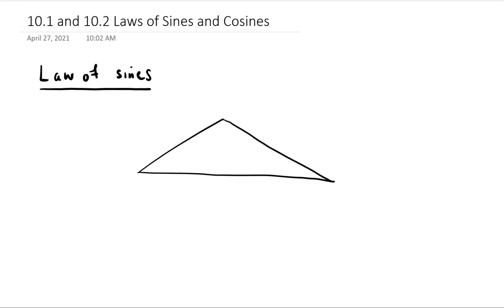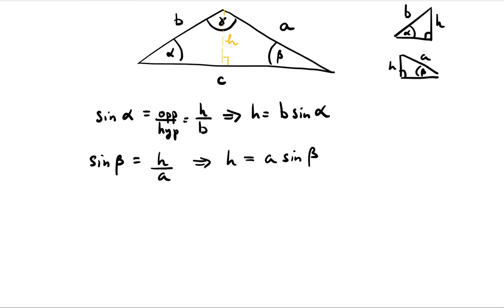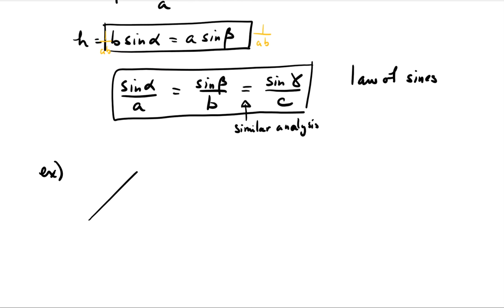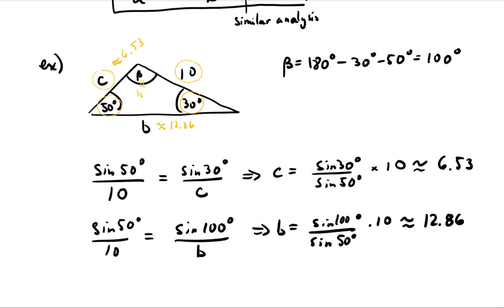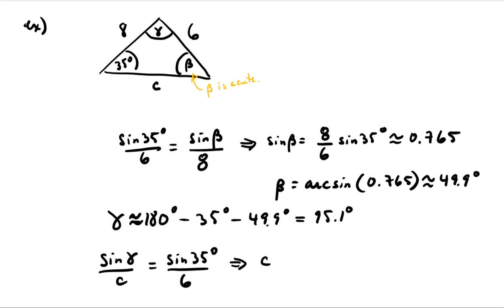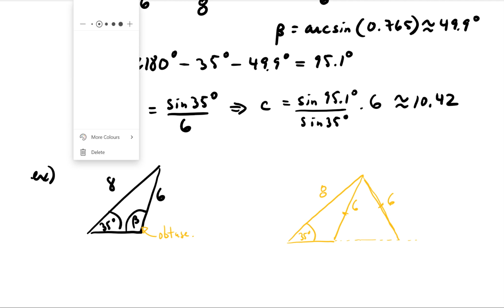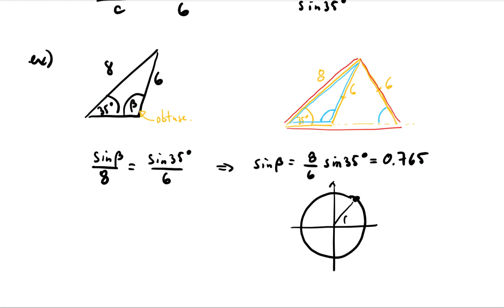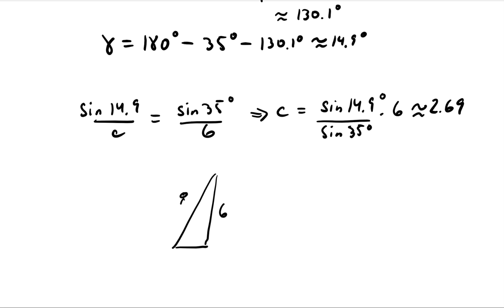10.1 Law of Sines